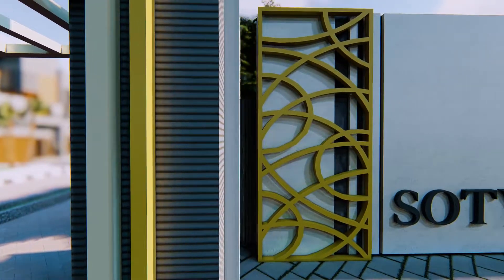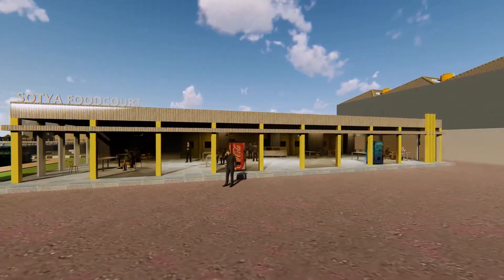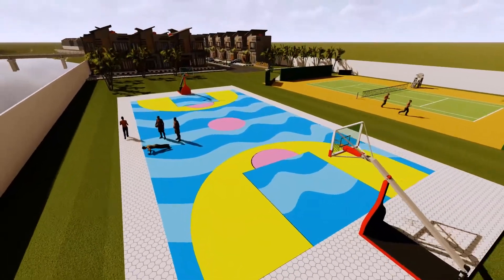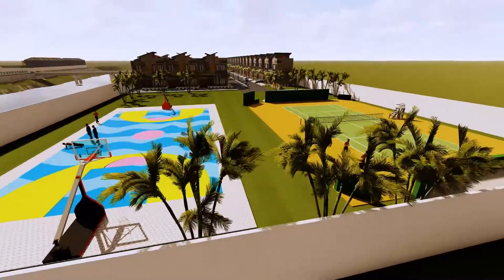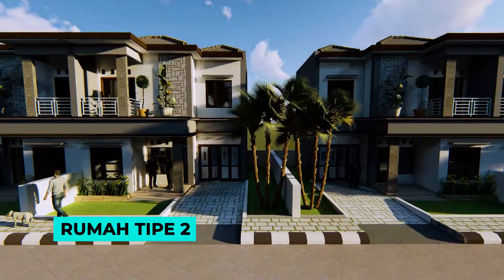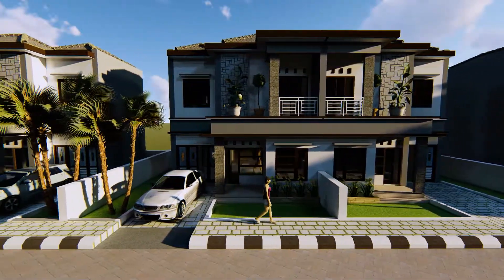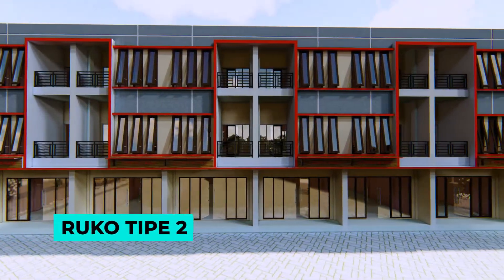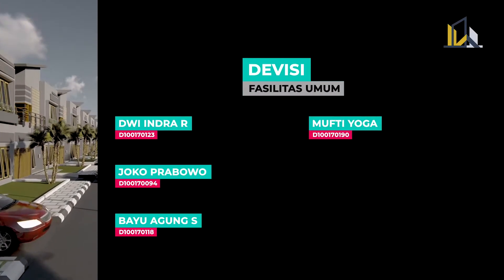Tugas Manajemen Konstruksi Kelas C Tahun 2020/2021 “Sotya Residence“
Tugas Manajemen Konstruksi Kelas C
Teknik Sipil Universitas Muhammadiyah Surakarta
Sebuah Kawasan perumahan yang bernama  “Sotya Residence”
Dosen Pengampu : Ir. H. Muh. Nur Sahid M.M., M.T